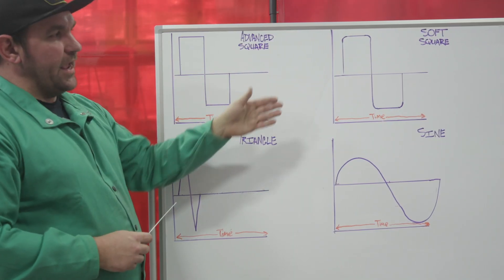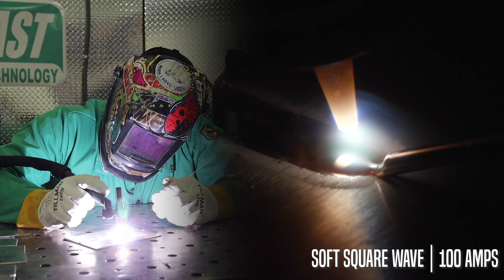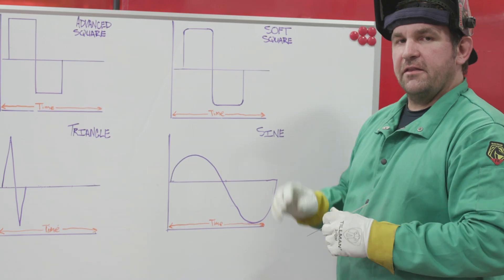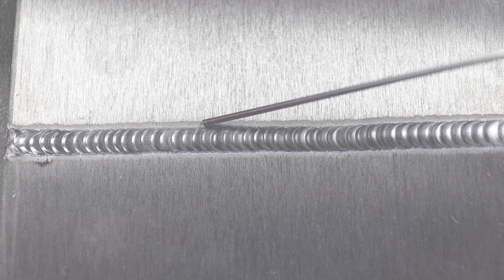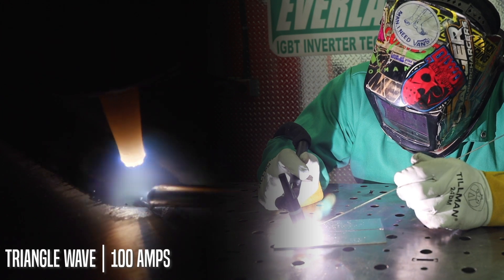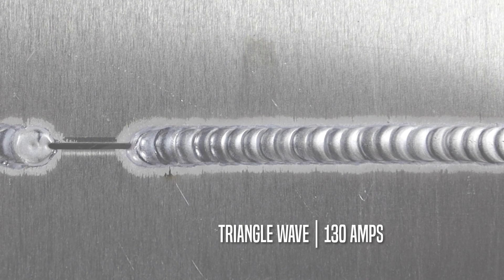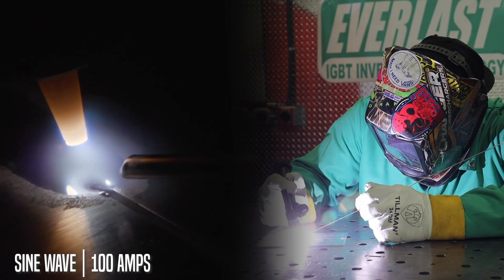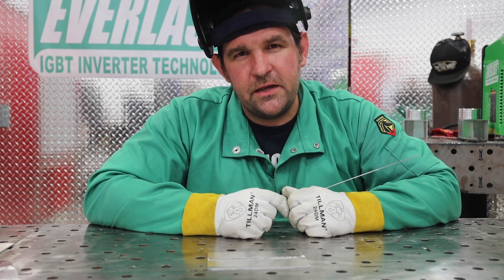TIG AC Waveforms | Square vs. Soft Square vs. Triangle vs Sine Wave!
Today we are going over the different AC Waveforms on the PowerTIG 255ext.